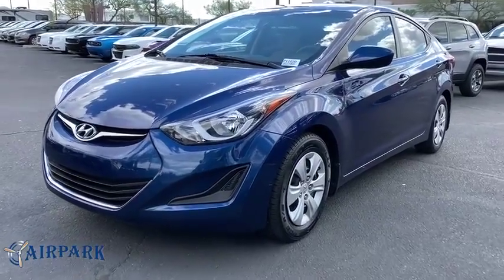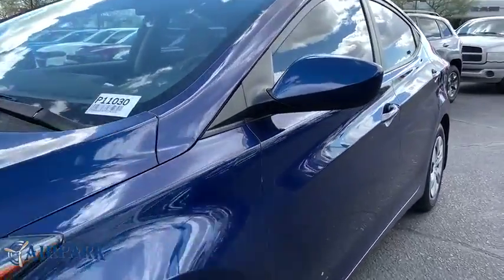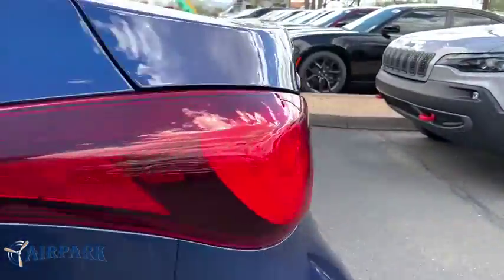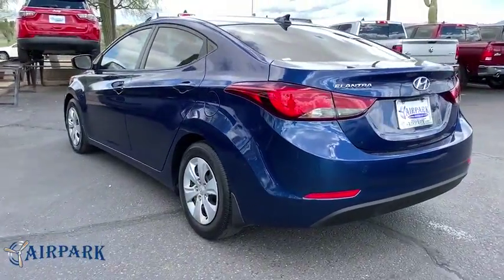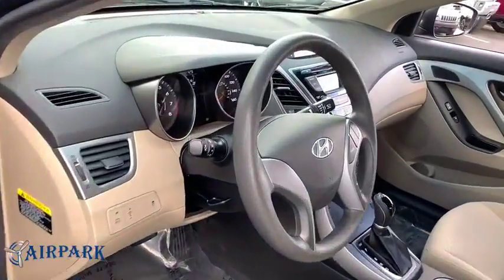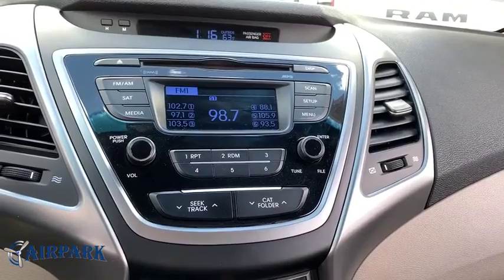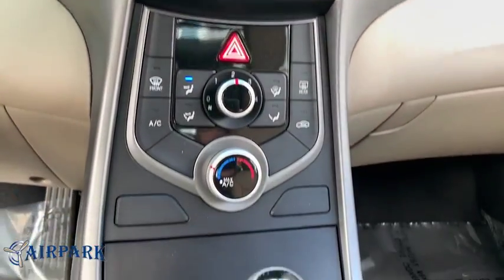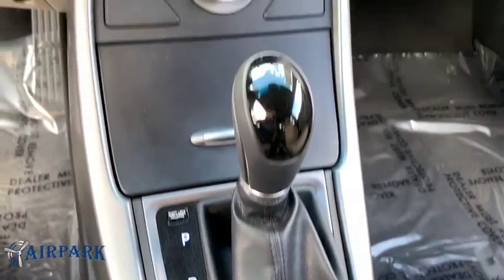2016 Hyundai Elantra Phoenix, Scottsdale, Tempe, Peoria, Mesa, AZ P11030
Lakeside Blue Used 2016 Hyundai Elantra available in Phoenix, Arizona at Airpark Chrysler Dodge Jeep. Servicing the Scottsdale, Tempe, Peoria, Mesa, AZ area.

Airpark CDJ
7801 E Frank Lloyd Wright Blvd

ABS brakes, Electronic Stability Control, Illuminated entry, Low tire pressure warning, Remote keyless entry, Traction control. Clean CARFAX. 4D Sedan SE FWD 1.8L 4-Cylinder DOHC 16V Dual CVVT 6-Speed Automatic with Shiftronic Odometer is 4929 miles below market average!Awards:* 2016 KBB.com Best Buy Awards Finalist * 2016 KBB.com 5-Year Cost to Own Awards Thank you for your interest. If you need any additonal information, such as more photographs, a free copy of the CarFax, or additional history on the vehicle, do not hesitate to contact us at , visit our or stop by our wonderful showroom conveniently located off Frank Lloyd Wright Blvd and near the 101 HWY. We look forward to helping you!